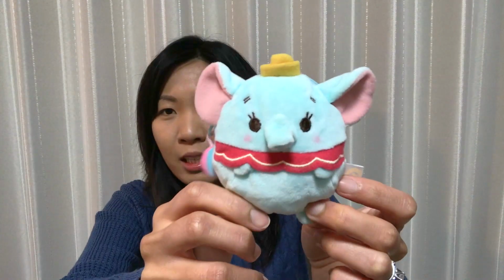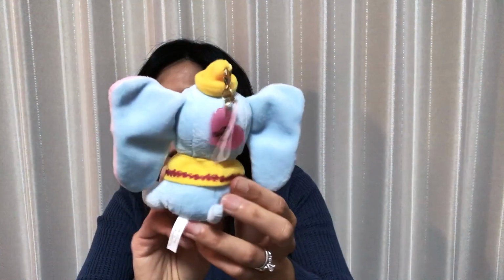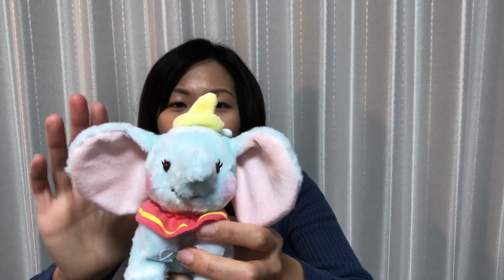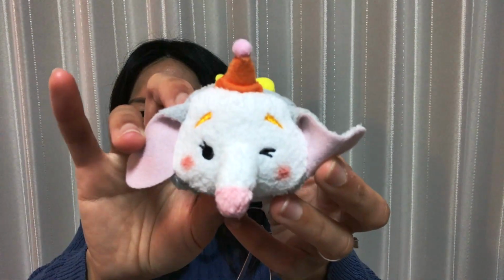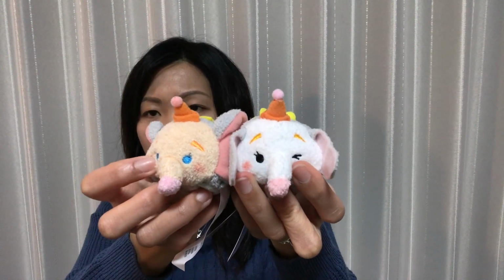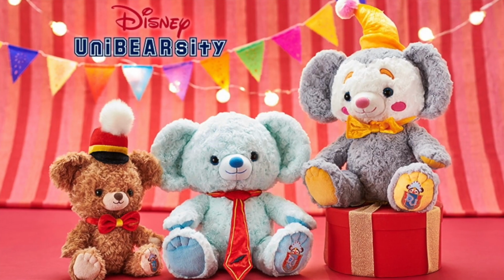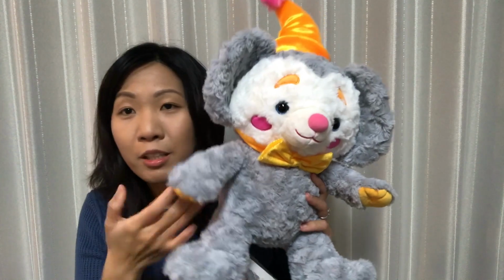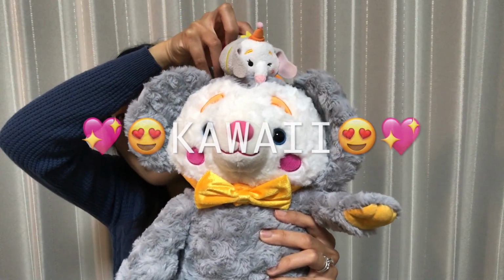Kawaii Dumbo Plush Haul @ Japan Disney Store | New Tsum Tsums & Unibearsity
Dumbo merch has been FLYING into Japan Disney Stores and, though it may be hard to believe, Japan has made our favourite baby elephant even cuter! Come sit with me as I share some kawaii Dumbo merchandise including the new tsum tsums and Unibearsity plush. I bet you’ve never seen Dumbo as cute and fluffy as he appears in this video!

Thank you for stopping by and sharing your time with me (^ u ^)/

~Sophie